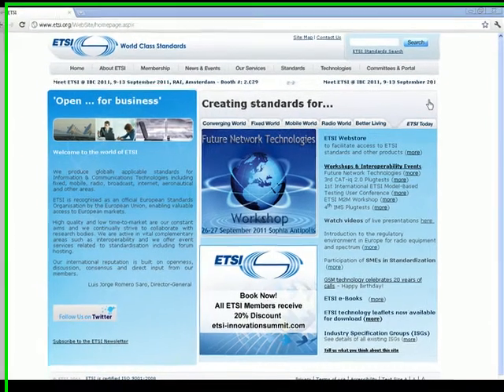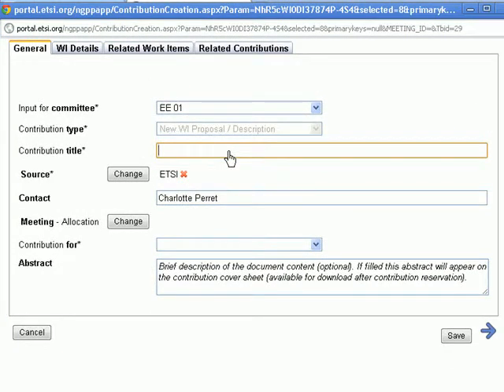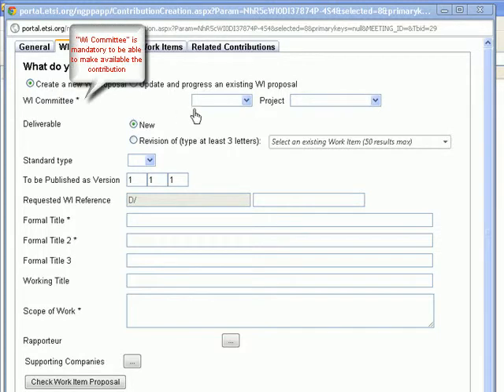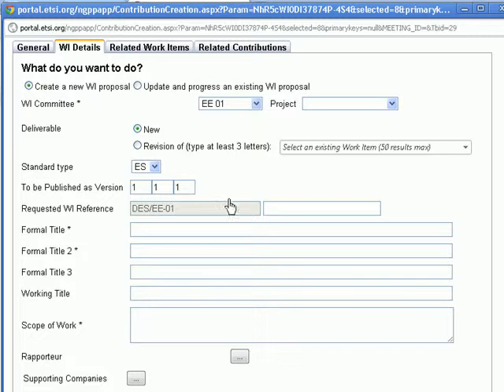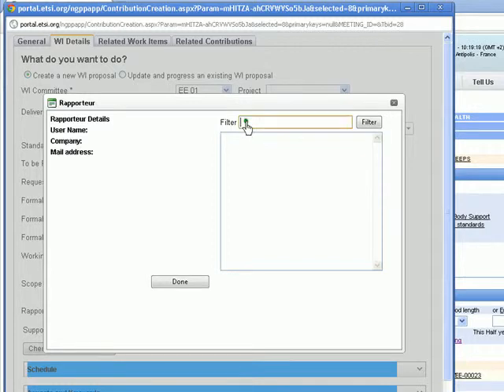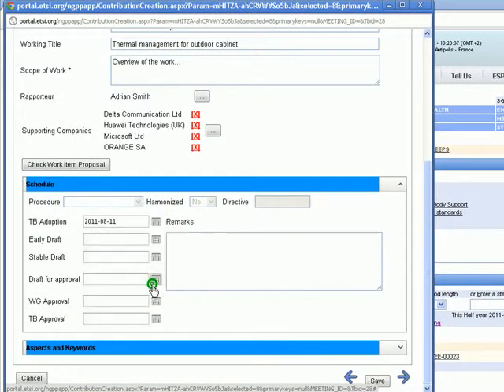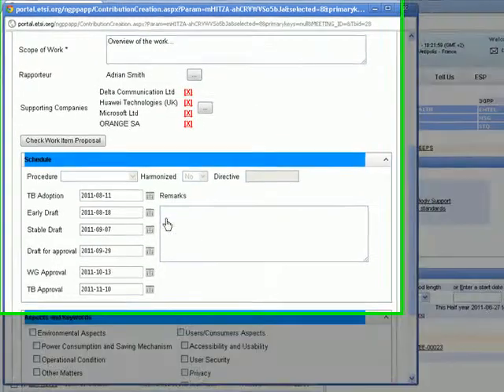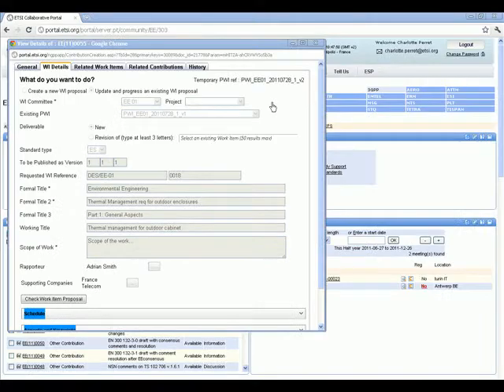NGPP Contribution-How to contribute a New Work Item Proposal.avi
This tutorial shows you the overall process of how to contribute a New Work Item Proposal. The tab ''WI details'' in the contribution creation screen contains the same information to enter as in the basic Work Item sheet taken from the Technical Working Procedures. The advantage of such an automatisation is that you do not need to enter the information twice and this also avoids misinterpretation of the entered data and also avoids typing errors in the ETSI Work Programme.